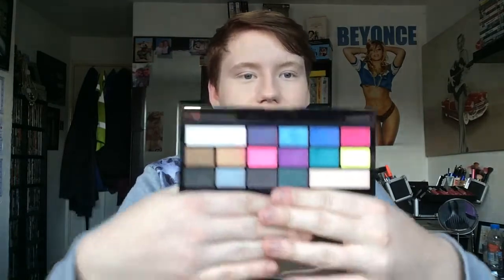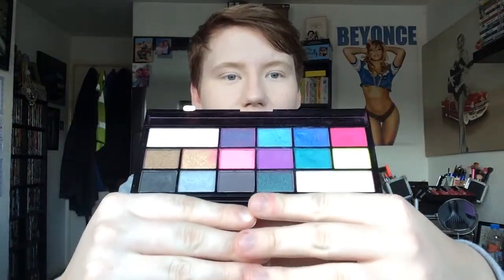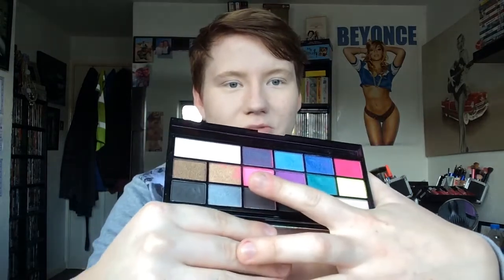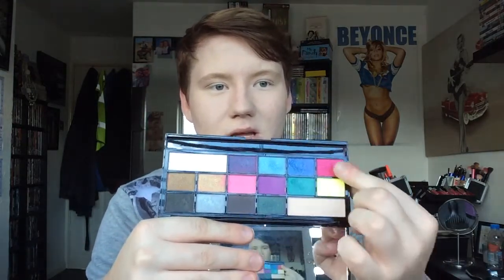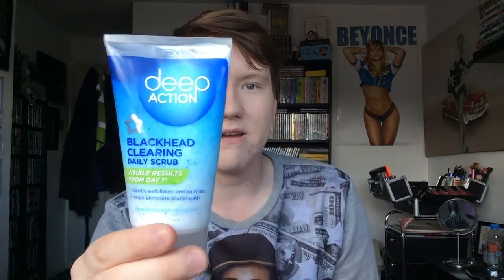July Favorites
Hey Guys, it's the end of the month again which means its time for my monthly faves, Whats Yours?